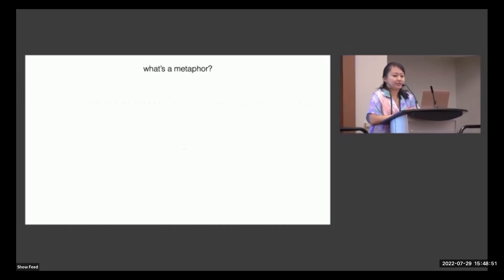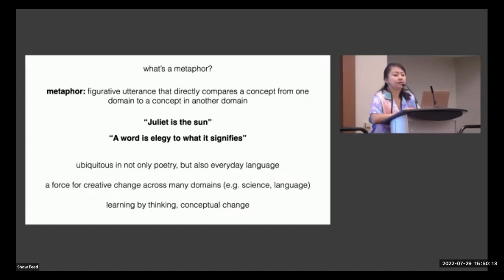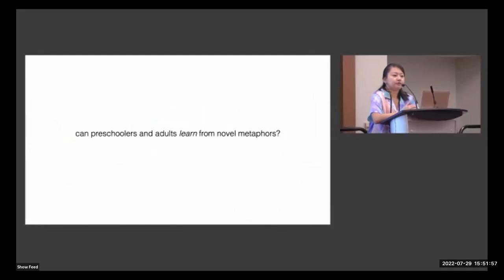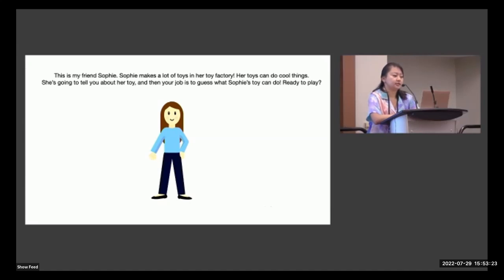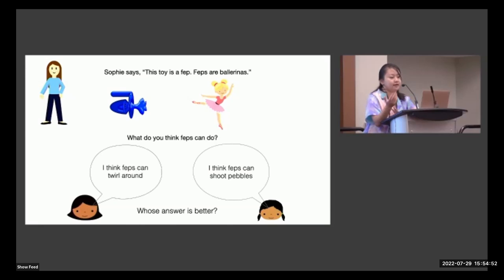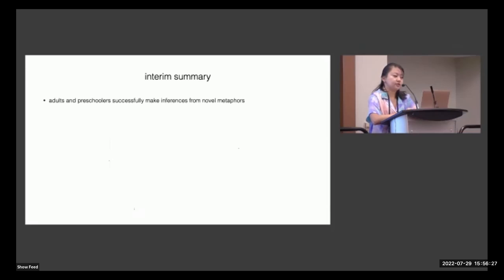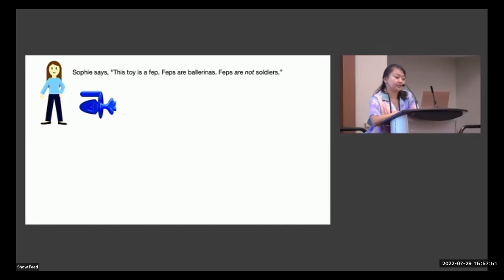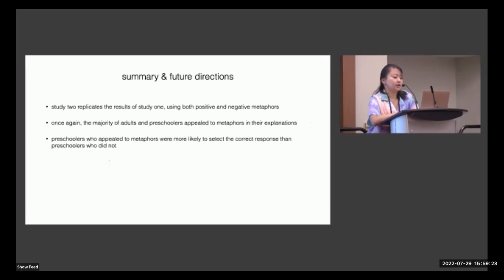T19.5: Preschoolers and Adults Make Inferences From Novel Metaphors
Rebecca Zhu